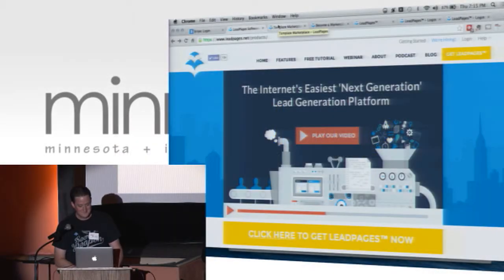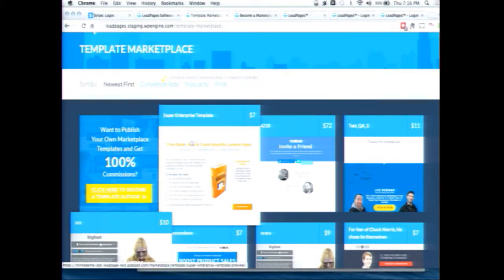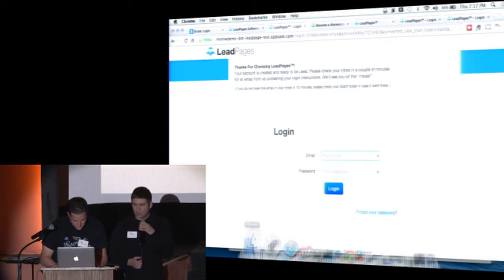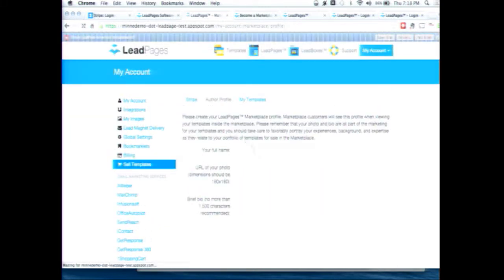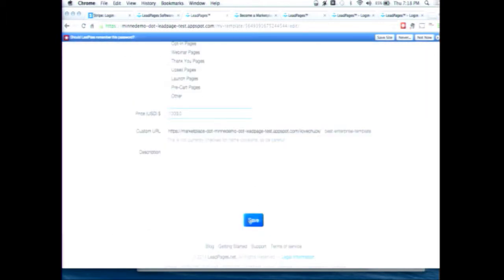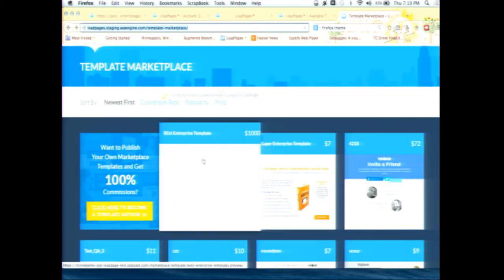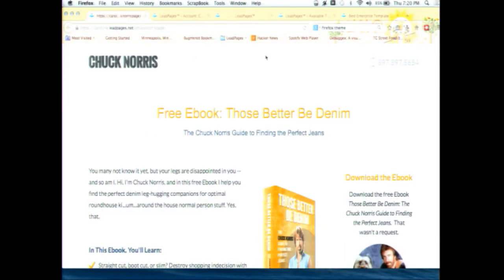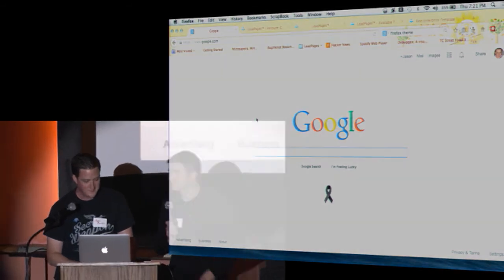LeadPages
We’ll be launching and demoing the new LeadPages marketplace.